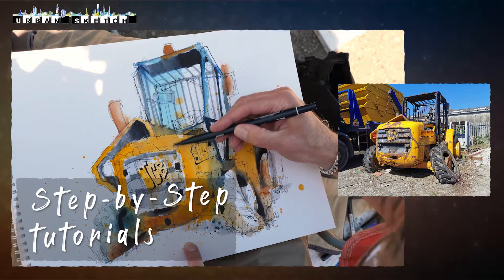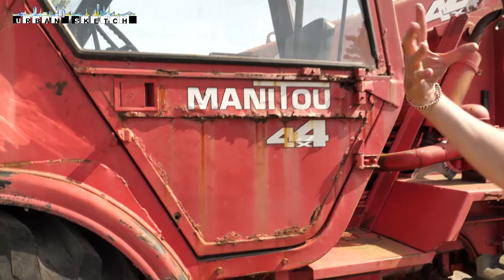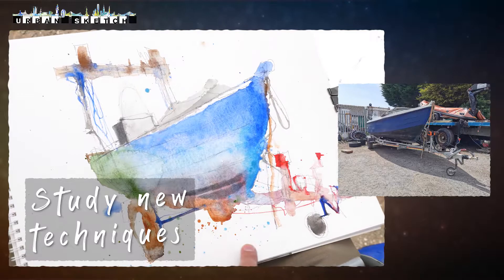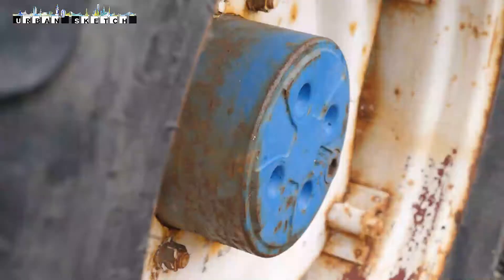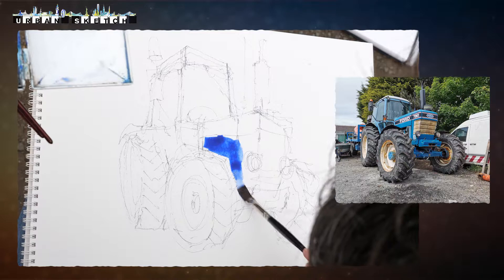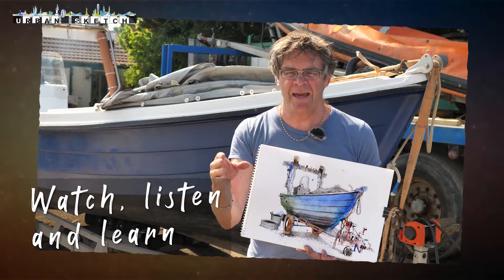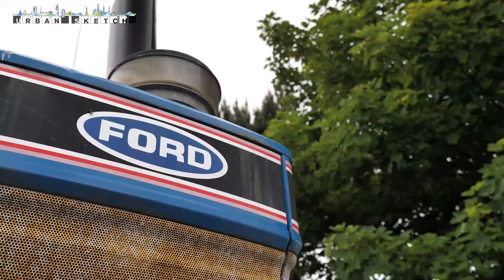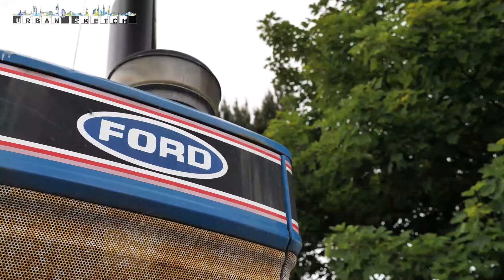Draw Vehicles in The Urban Sketch Junkyard Course with Ian Fennelly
Welcome to Ian’s Fennelly’s brand new Urban Junkyard Course, filmed on location at Ian’s local junkyard in his home town of Hoylake, UK. It’s the only course of its kind that teaches you how to apply urban sketching skills to abandoned vehicles!

Get in touch, drop us a comment and anything you'd love to see from Ian. Need inspiration, motivation, feedback? Then let us know!